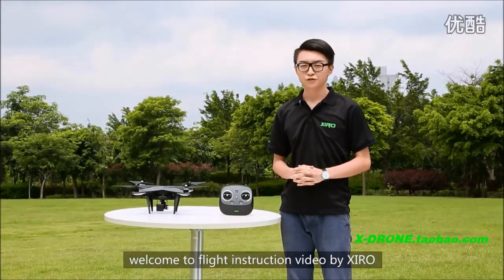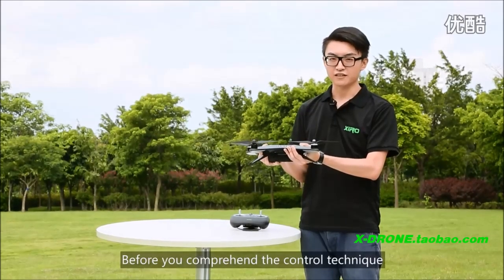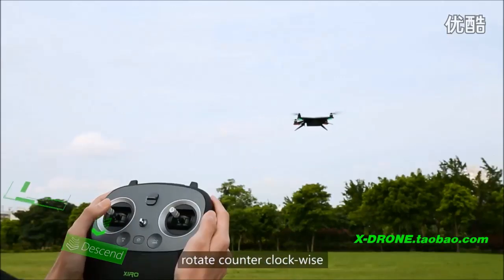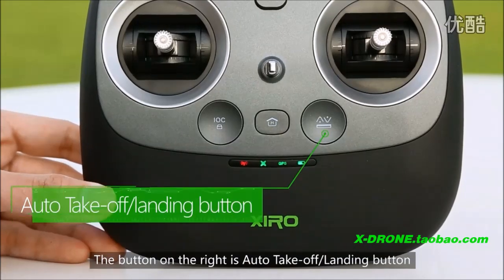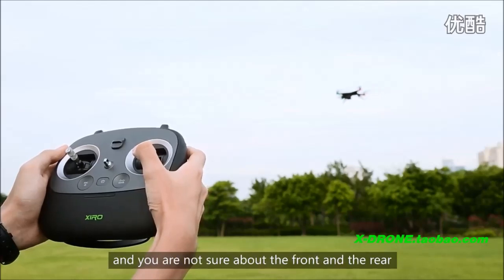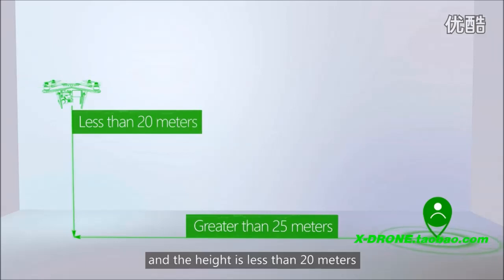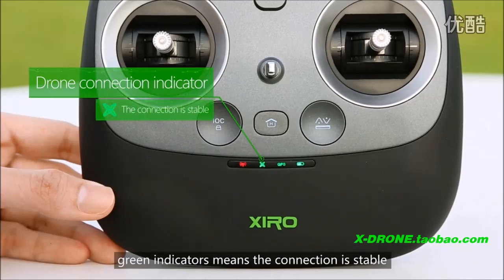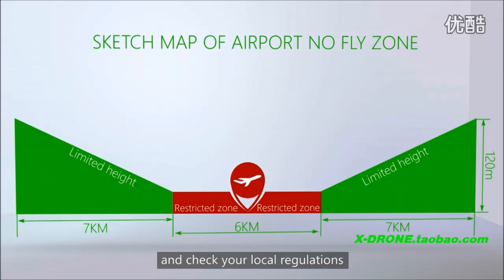【X DRONE】XIRO DRONE XPLORER V&G Flight Instructions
关注微信“XDRONE"了解更多。